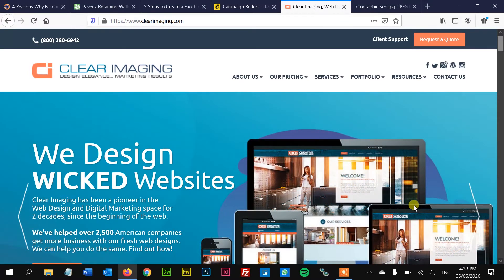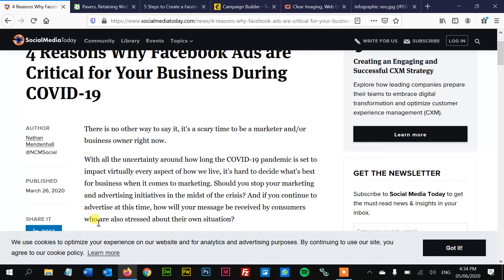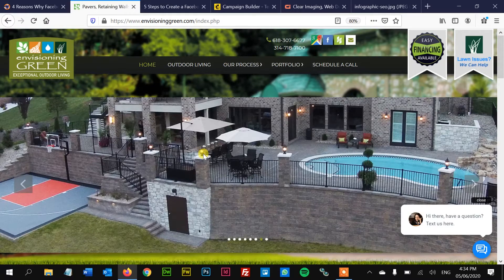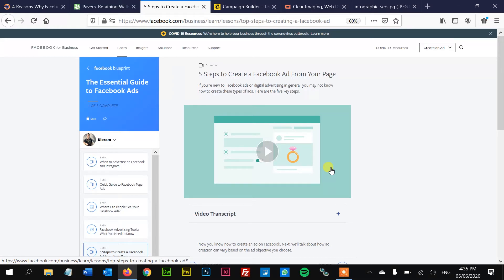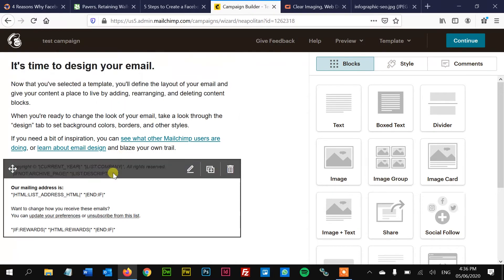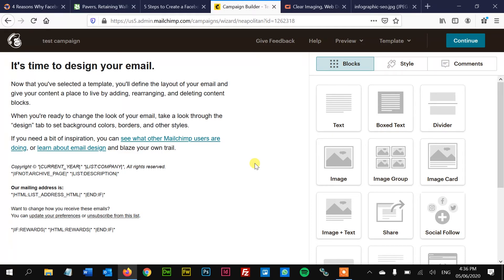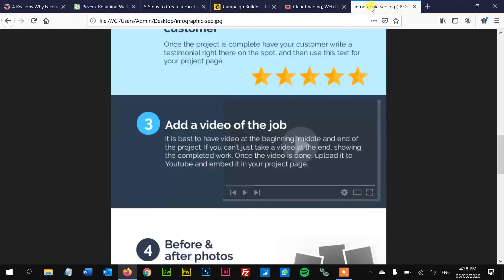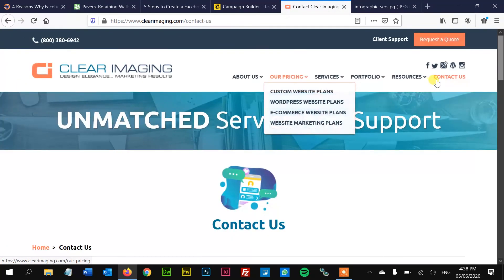Marketing in a Tough Economy [Marketing Bites]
Howdy there marketers. I'm Cirian from Clear Imaging this is marketing bites. In this video series we give you marketing info you can use without the fluff.

Today we're talking about "Marketing In a Tough Economy"

1. Keep promoting while your competitors are slacking
-While others are contracting you need to expand. This is an incredible opportunity for you to expand your business. While other businesses are 'on pause' you are still on and you have the opportunity to service your competitors customers; and win them over.
-Google and FB ads are VERY cheap right now because less people are running them, with some areas being 50% less
-Get specific with your ads, and do geo-targeting only within your precise service area.  So, if you're a contractor and you only service an area within a few zipcodes, have your ads only show in that area
-You can also do Direct mail
-Send Email blasts

-You need to adjust with the current situation. If you are a restaurant, you need to be moving into delivery. If you are a personal trainer or hair stylist, you need to be moving into house-visits. If you're a landscaper or contractor you need to focus on services that are relevant right now; such as solar installations, sustainable living, gardens, water purification.
-Whatever service you are offering, you need to display it prominently on your website so. Also considering throwing in some sort of freebie/discount

3. Promote your Special Offers on Facebook
-yes you can post on Facebook and get some exposure but it will not be enough

4. Promote your Special Offers via Mail Chimp to past clients
-This is a goldmine of potential business.
-If you don't have a spreadsheet of all your past customers then you need to dig deep, go through your book-keeping, files, etc and make that list
-You can then reach out to them and offer your service. It is always far easier sell services to past customers, than to new ones

5. Use the Downtime to update your website (photos, videos, blog articles)
-Now is the time to create tons of quality content for your website
-Google does not put sites at the top of the search results that have bare-bones content.
-You need to out-do your competition. That means dozens of articles, and or video. Think of doing short video clips, of around 2 minutes where you address frequently asked questions, or difficulties. Just do one video for each, and upload them to Youtube. Google will notice.

Ok! I hope you found this information helpful.

If you need help with your website my company Clear Imaging has been helping small business owners manage their websites since 2004. We're super dependable, always answer emails and we get the job done; that is why we've been around so long. Come on over to the contact page and let us know if there is anything we can do for you. Until then, God bless and stay safe.